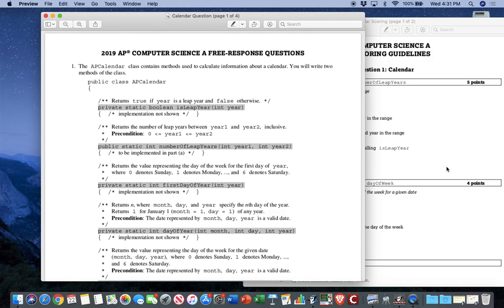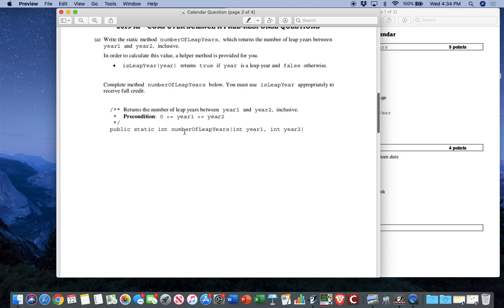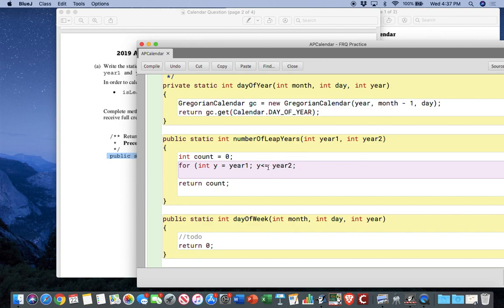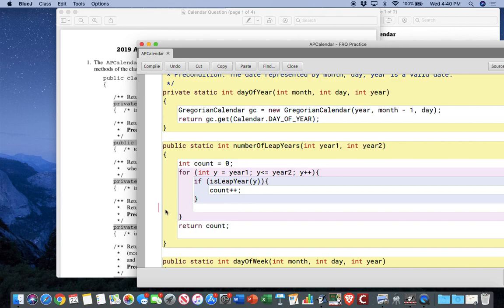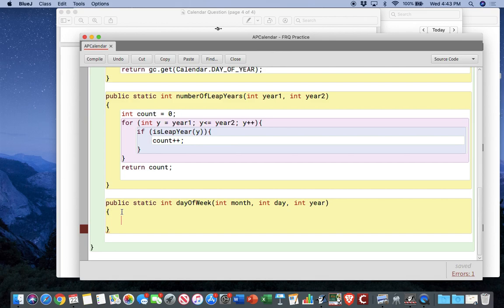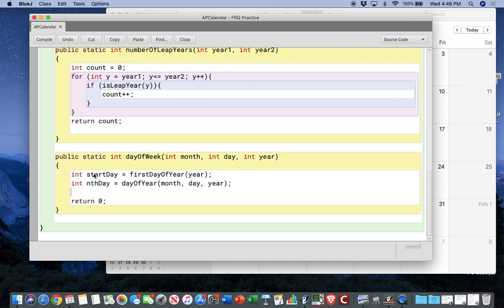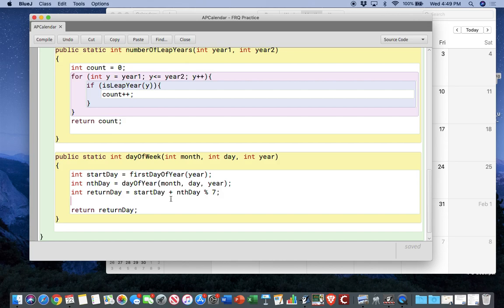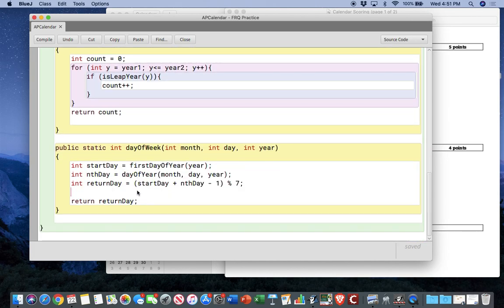FRQ#2 Solution (AP Calendar)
I go over the Solution to the AP Calendar Question